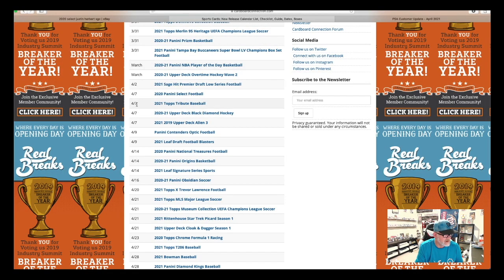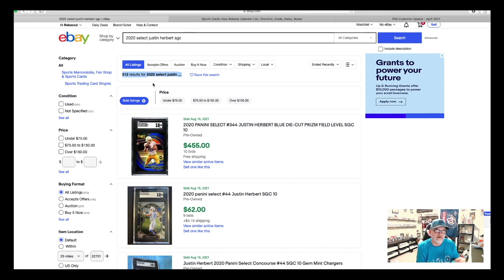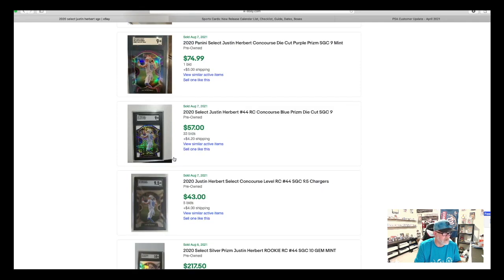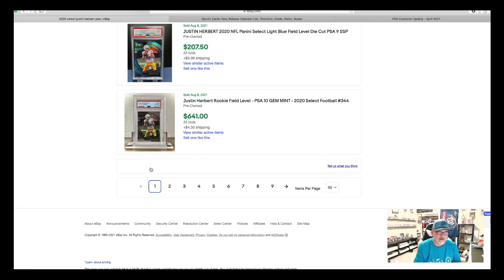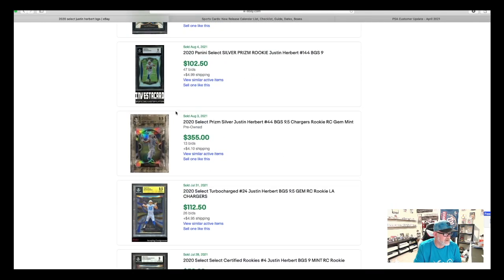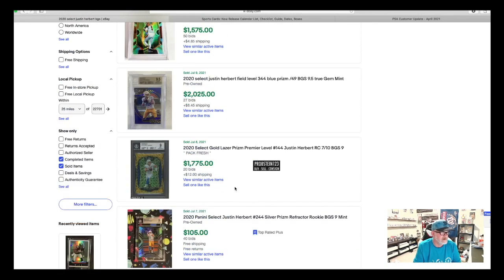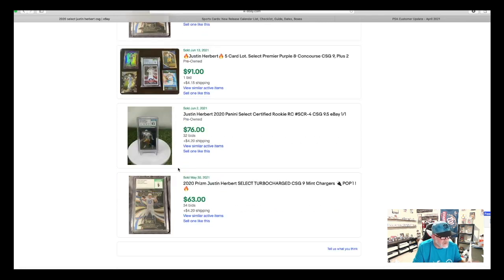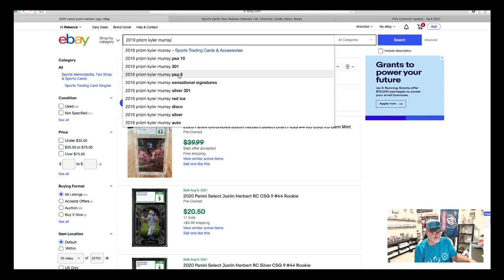LOOKING AT SALES ON 2020 SELECT JUSTIN HERBERT ROOKIES COMPARING ALL 5 "POPULAR" GRADING COMPANIES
IN THIS VIDEO I TAKE A LOOK AT NUMBER OF SALES THAT EBAY SHOWS ON 2020 SELECT JUSTIN HERBERT ROOKIES OF ALL 5 "POPULAR" GRADING COMPANIES TO SEE WHICH COMPANY HAS BEEN SELLING THE MOST OR "MORE POPULAR".

AS I DO THIS I FOUND IT INTERESTING OF HOW MUCH INCORRECT STUFF SHOWS UP UNDER SOME OF THE GRADING COMPANIES "COMPLETED SALES" AND IS SHOWN WHEN YOU SEARCH FOR THEIR TRANSACTIONS.